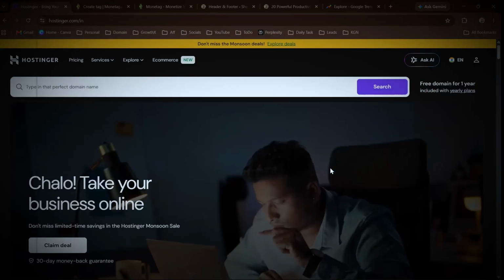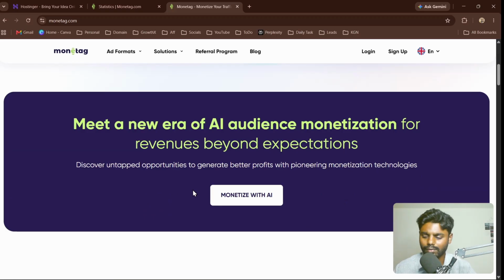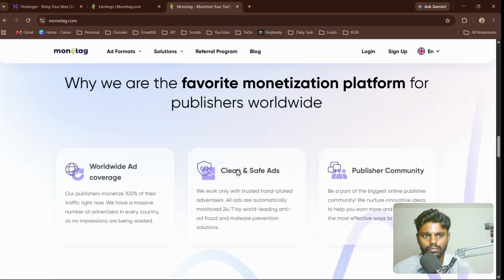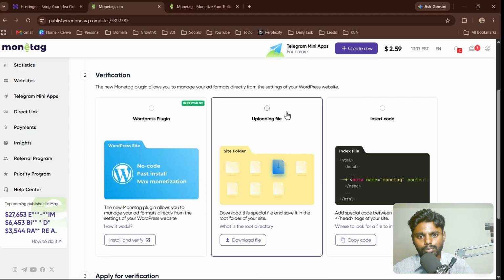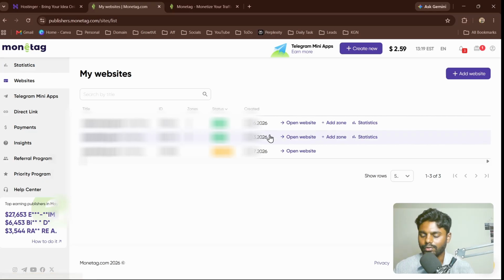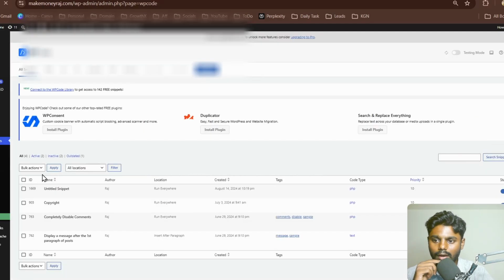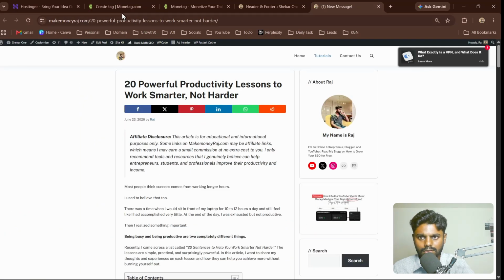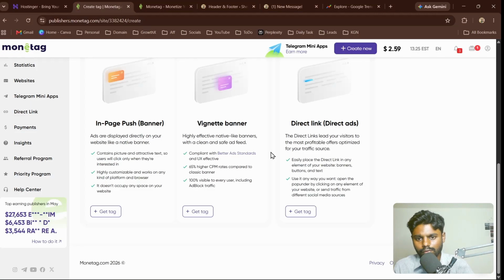How I Earn Money using Monetag (during FIFA WORLD CUP 2026)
FIFA World Cup 2026 Se Monetag Earning Kaise Kare? | High Traffic Monetization Strategy 2026

Earn more money With 2026 FIFA World Cup

🔥 FIFA World Cup 2026 shuru ho chuka hai aur is event ko duniya bhar me crores log dekh rahe hain. Aise me agar aapke paas website, blog ya traffic source hai to aap FIFA World Cup 2026 ke trending traffic ka fayda uthakar Monetag se earning kar sakte hain.
Is video me maine step-by-step bataya hai:
✅ FIFA World Cup 2026 traffic kaise laye
✅ Trending keywords kaise find kare
✅ Blogger ya website par content kaise publish kare
✅ Monetag ads ka setup kaise kare
✅ High CPM countries ko target kaise kare
✅ Traffic ko monetize karke earning kaise badhaye
✅ Beginner se Advanced Monetag Strategy

In this video, I will show you How I Earned Money using Monetag during FIFA WORLD CUP 2026. I have also tested monetag for 30 days to see if it really works for 2026 blogging and monetizing my website.

Timestamps:
0:00 - Intro: Monetag
0:28 - Walkthrough
0:40 - Signing Up Monetag as Publisher
1:05 - Why Monetag is Best Ad Network
1:49 - Minimum Payout in Monetag
2:54 - Adding Blog Website in Monetag
4:11 - Adding Ad Formats inside Website using Monetag
6:12 - Explaining All Ad Formats in Monetag
7:23 - Google Trends and Monetag to Earn High CPMs